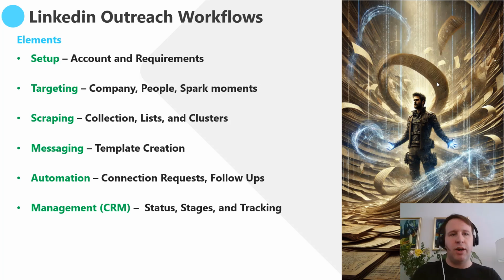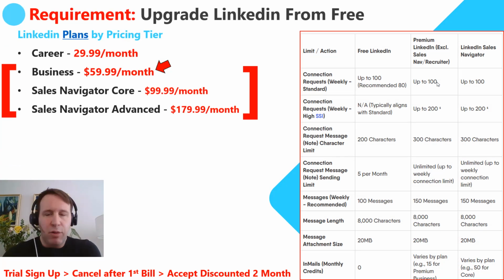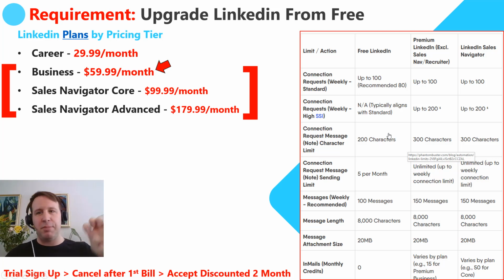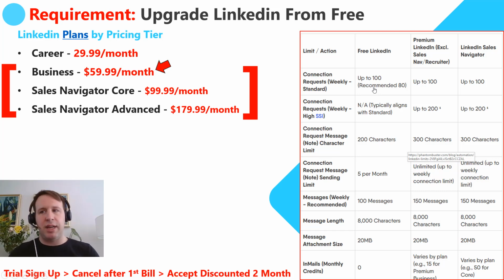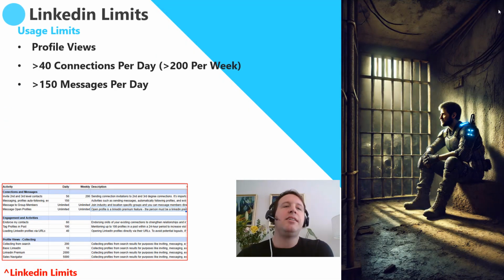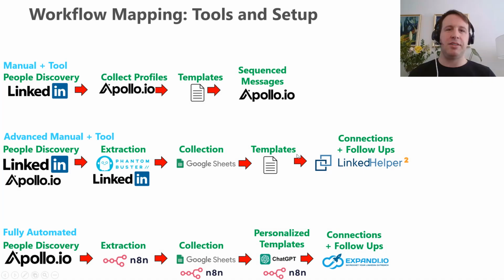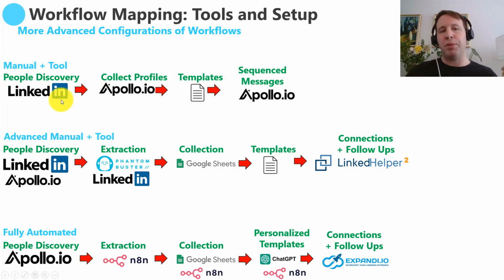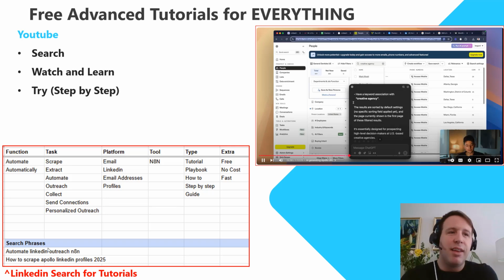Automate LinkedIn Outreach Without Getting Flagged - Get Hired Abroad - 7.5 [Lecture]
Set Up Your LinkedIn Automation System the Right Way from Day One

This module covers how to set up your entire LinkedIn outreach system for automation—without triggering bans or breaking the rules.

Start by choosing the right LinkedIn Premium plan, learn your connection and message limits, and then map out a complete workflow from list building to follow-ups. You'll also prep templates with merge fields and get a preview of how tools like Navigator and n8n fit in.

This sets the stage for efficient, scalable outreach that actually works.

⏭ Skips:
(00:00) Overview of the automation setup process
(00:55) Why LinkedIn Premium is required and how to get it free
(02:29) Understanding connection and message limits
(03:00) Manual, hybrid, and fully automated workflow options
(04:01) How to collect profiles and personalize messages
(04:46) Using n8n or Navigator for more advanced flows
(05:01) Reminder about account setup and subscription access

🔗 Resources:
📄 Setup - LinkedIn Automation [PDF]

🎓 Top Key Takeaways:

⚫️ LinkedIn Premium is needed for most automation tools
⚫️ Keep daily connections under 40 to stay within limits
⚫️ Build and reuse workflows with clear steps and timing
⚫️ Personalize outreach using merge fields and templates
⚫️ Start simple and layer on automation as you grow